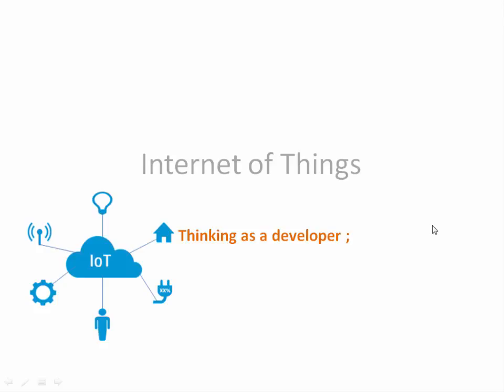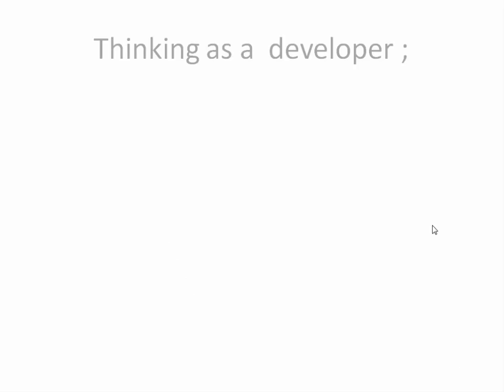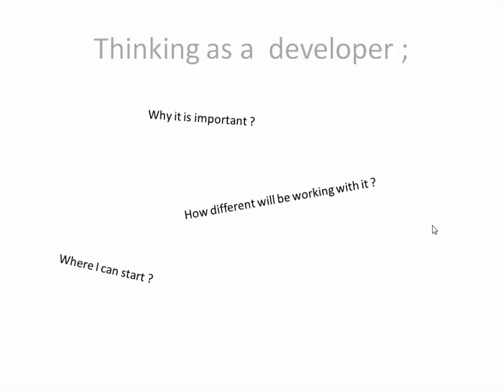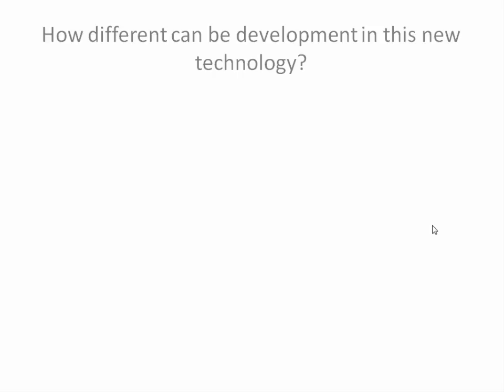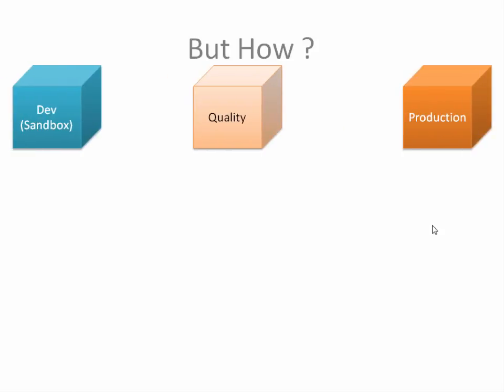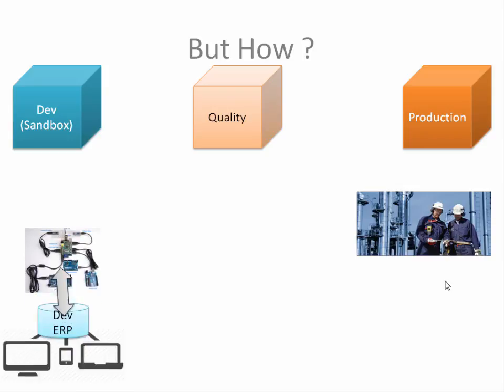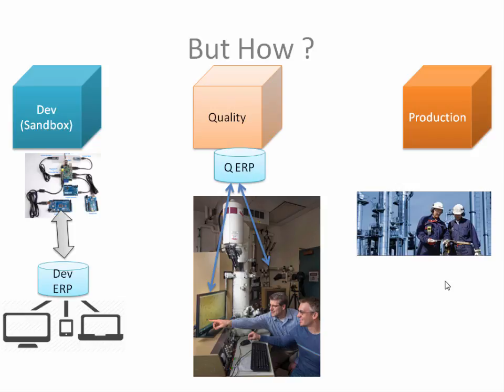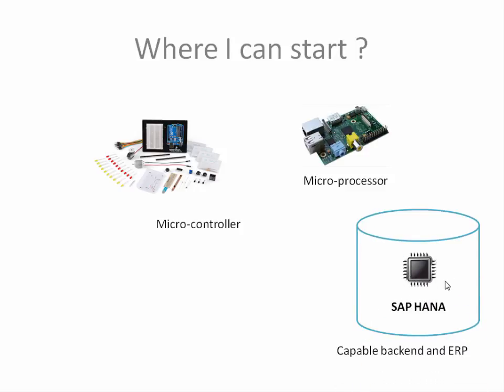Internet Of Things interface Raspberry Pi To Windows Computer: Thinking as a developer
This is an introductory course on IoT. However, this is not an introductory course on Raspberry Pi. This course is ideal for those who are interested in exploring the possibilities of Internet of Things using Raspberry Pi. The course assumes basic knowledge of computer hardware and software. However, knowledge of Operating system Installation and networking will help you in getting up to speed.

The GPIO pins on Raspberry Pi are a great way to interface with physical devices like resistors and sensors. The implementation of IOT within the device will change the operating possibilities. If you are a technology enthusiast and want to learn the cutting edge technology then this is the right course for you.

You will learn how to access the complete Graphical User Interface of your Raspberry Pi in your Windows computer. You don't need to buy a Monitor, Keyboard or Mouse separately for this mini kit. By which you can possibly save $100 or more by substituting your personal laptop instead of buying separate peripheral devices. The idea is to reduce costs and use existing devices to interact with the mini kit.

You will also learn how to eliminate the use of flash drive and transfer the files wirelessly between Raspberry Pi and Windows computer and vice-versa.

Finally, you will learn how to deploy the program remotely and access the GPIO pins. You will execute the program from your Windows computer and the output can be seen afar with peripheral devices connected to Raspberry Pi 2.

The course provides the complete source code of the real time project.

The entire course can be completed over a fortnight, including the hardware assembly and coding in Python.

By the end of this course, you will have a firm foundation on Internet of Things using Raspberry Pi 2. You can easily climb the stairs of IOT advance projects.